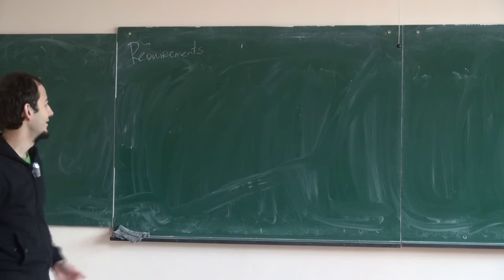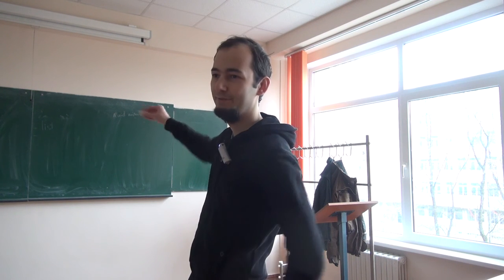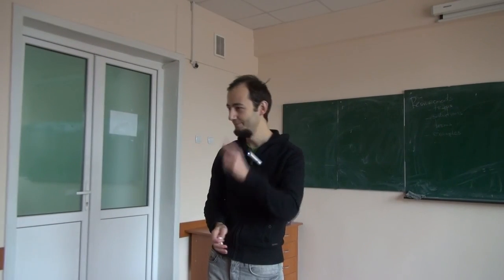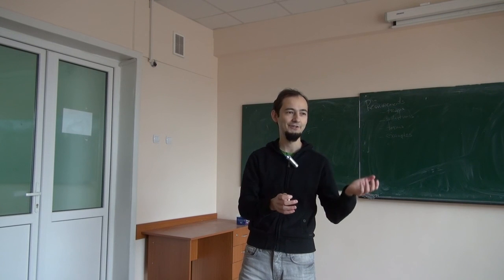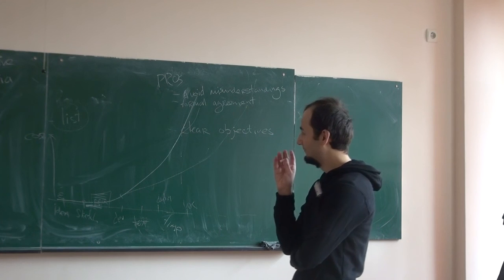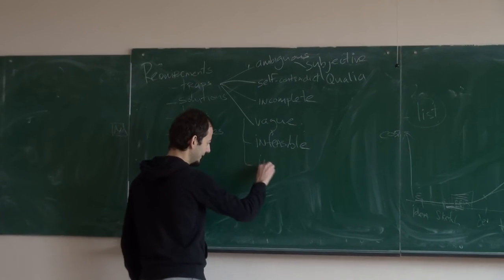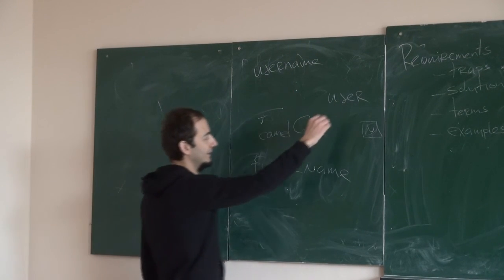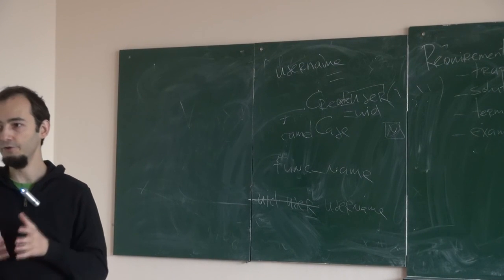PSI #18 - software requirements //20141208 UTM PSI Alex Railean Lecture 18z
In this class we discuss the art of defining clear software requirements, as well as the traps one can fall into when attempting to do so.

- What are the consequences of poor requirements?
- How to increase the quality of the requirements we produce?